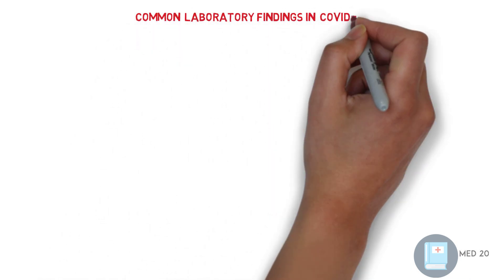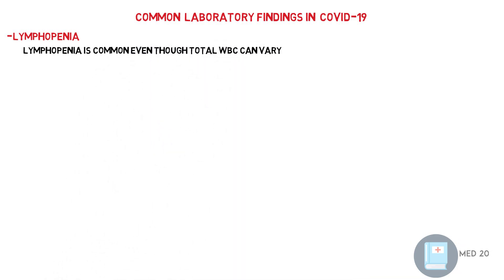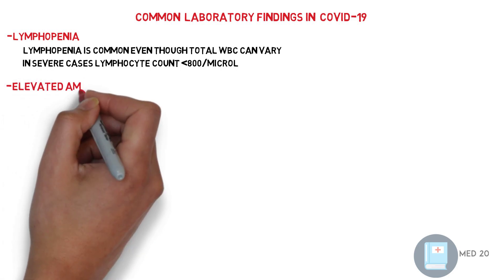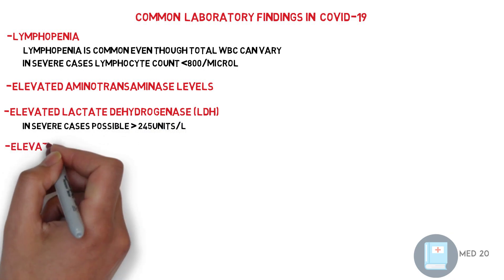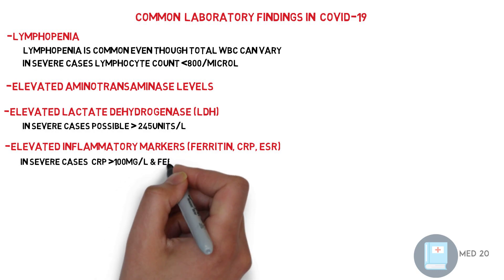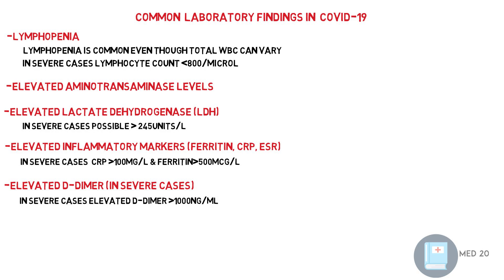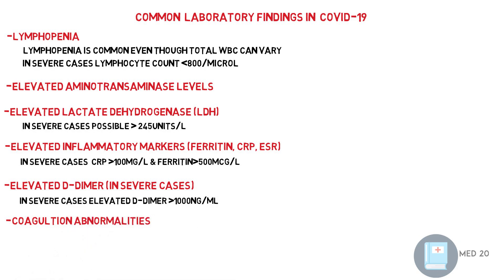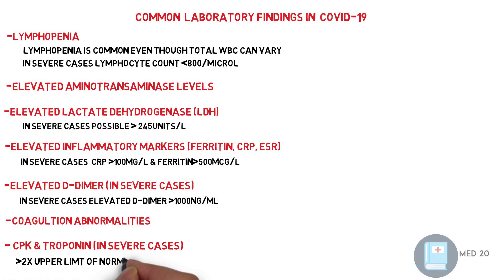Common Laboratory Findings In COVID-19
this video talks about common laboratory findings In covid 19
& laboratory features associated with Severe Corona Virus (COVID-19)